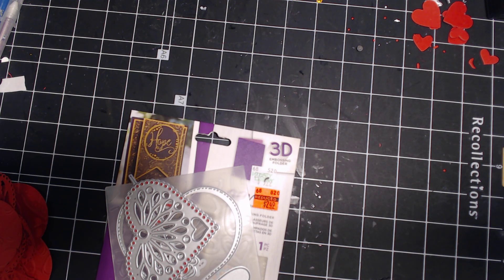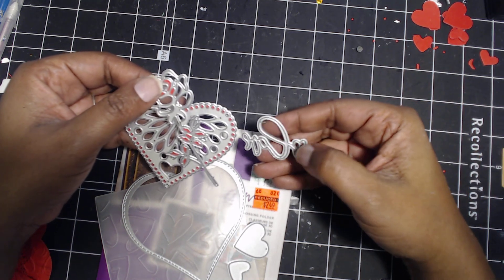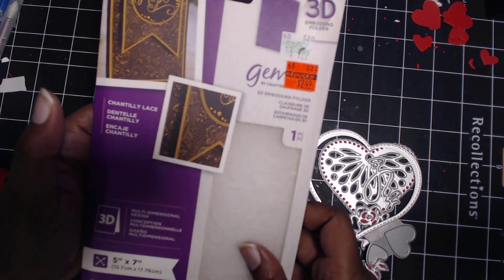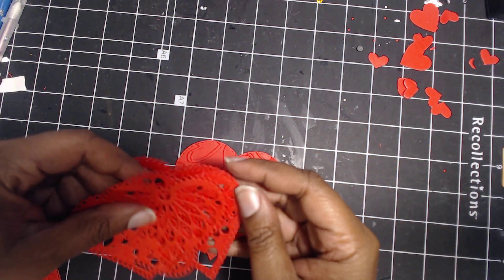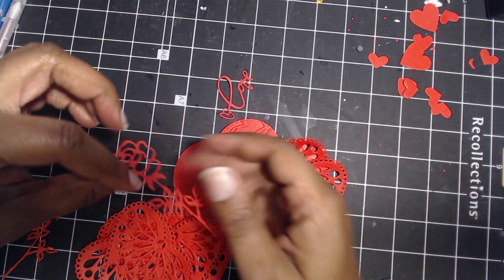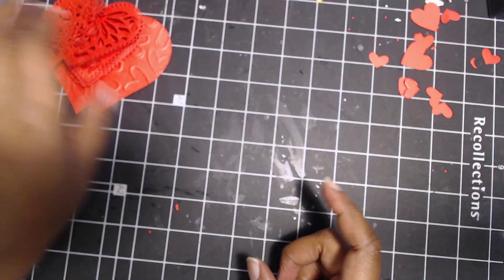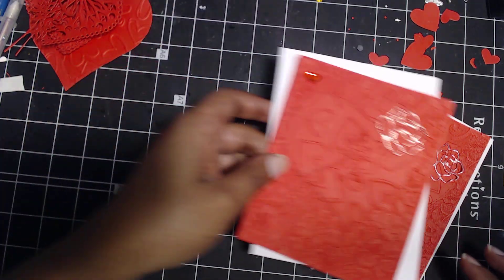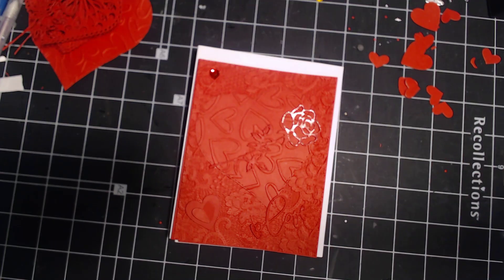Crack the Vault Collab 2023